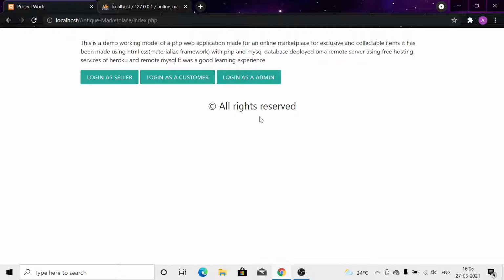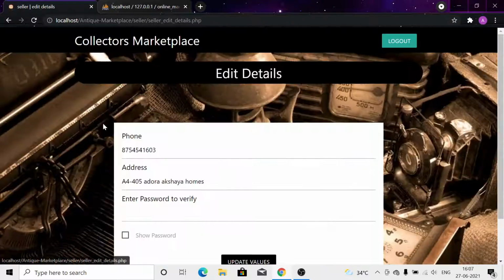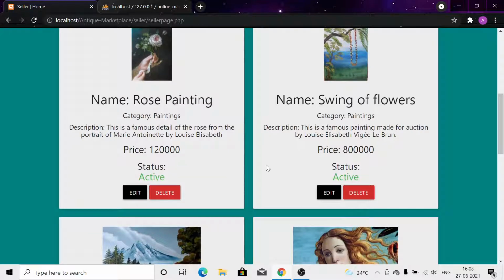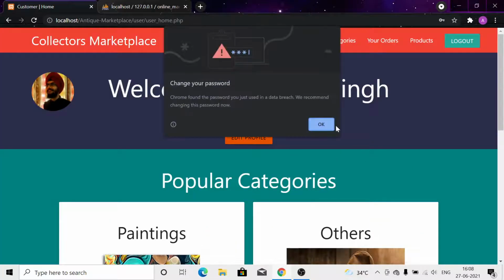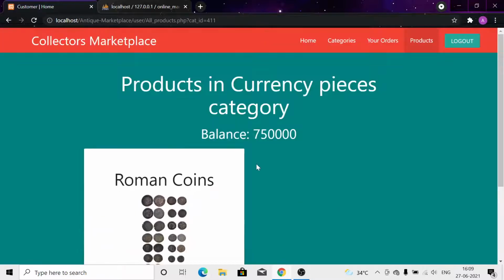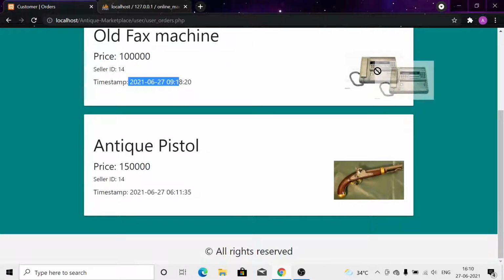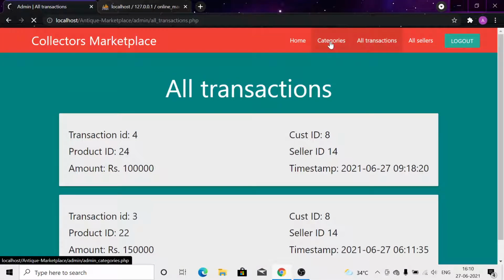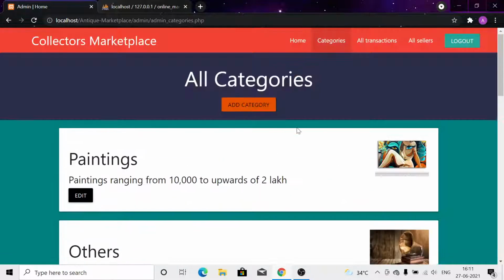Defhacks Worldwide 3.0 | Online Antique Marketplace | FIRST HACKATHON | PHP | MYSQL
First Hackathon demo video submitted for Defhacks 3.0 made by Gurleen Kaur and Arshdeep Singh.